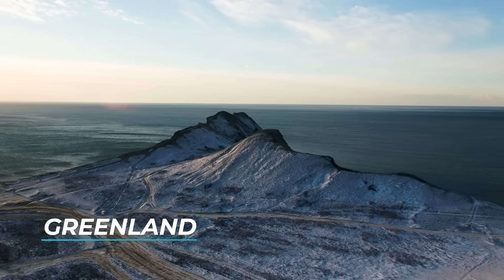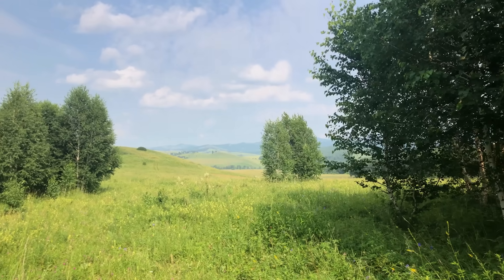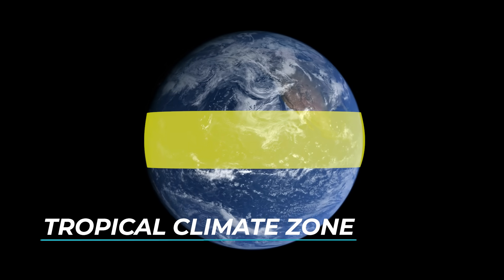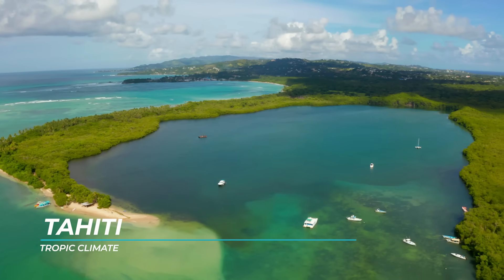Climate Zones for Kids | Learn about the 3 Main Climate Zones of the Earth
Climate Zones for Kids is a fun an interactive video where your students will get to learn all about the 3 main climate zones of the earth.  The three main climate zones are Polar, Temperate and Tropical.  These can be broken into sub climates but in this introductory video we will focus only on these three.

Throughout the video we learn about what lives in each of these climate zones, what the weather is like, plant life, and much more! We have many more climate zone resources if you're looking for more! Our world is a vast space and the climates that make up the world have major impacts on all kinds of life.

For more free resources, download our free climate zones lesson plan that is full of worksheets, activities, and more.

Video Time Stamps:
0:00 Introduction to Climate Zones
1:09 Facts about the Polar Climate Zone
2:33 What Lives in the Arctic Zones?
3:41 Facts about the Temperate Climate Zone
4:28 What Lives in the Temperate Zones?
5:00 Facts about the Tropical Climate Zone
6:06 What Lives in the Tropical Zones?
7:15 Interactive Climate Zone Quiz